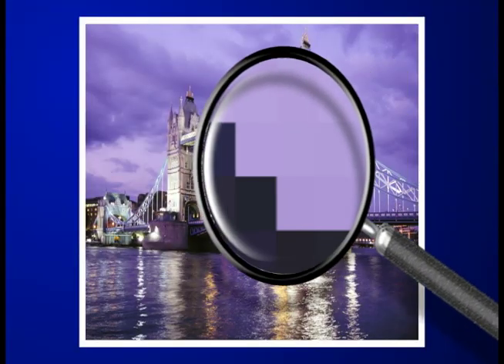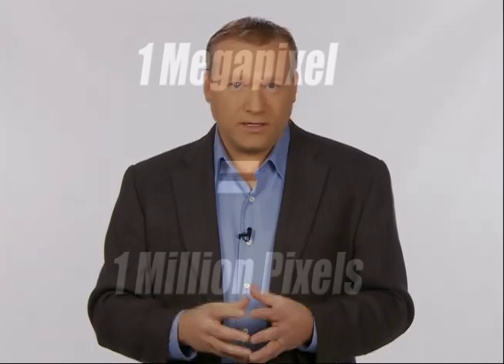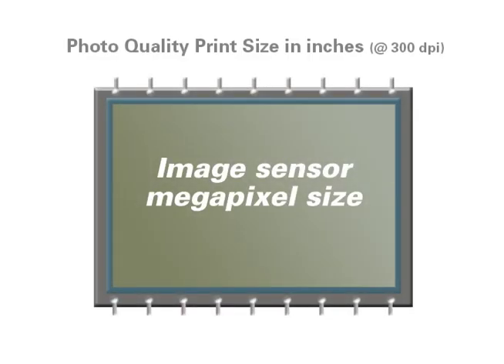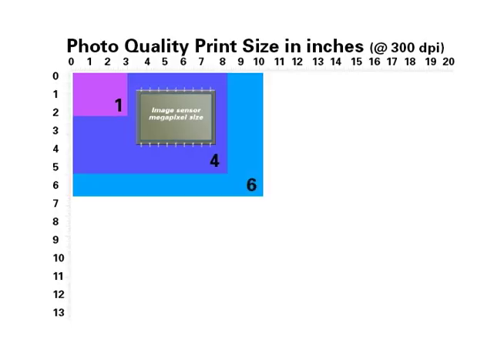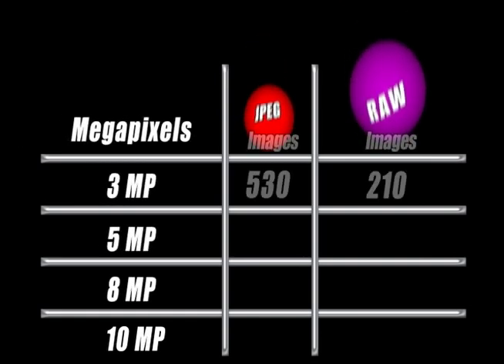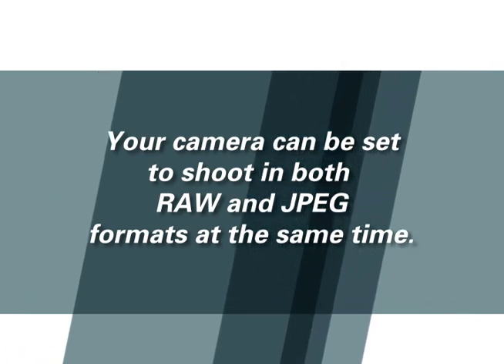Quickpro Raw V JPEG